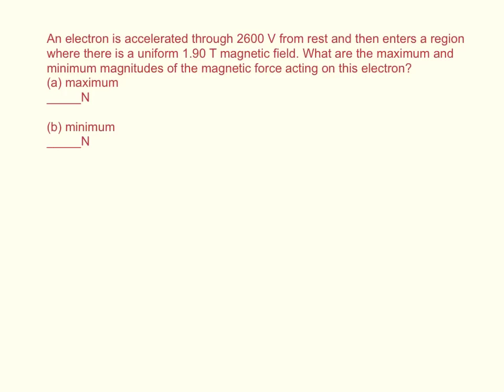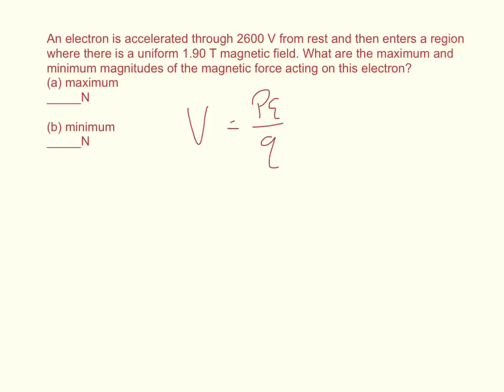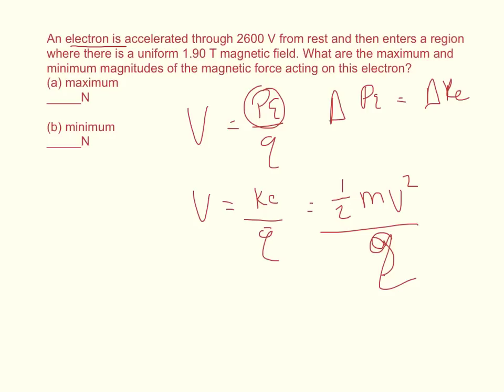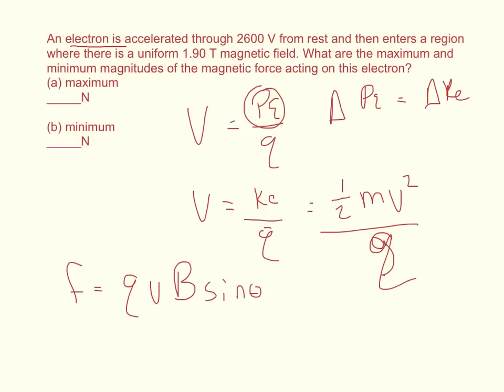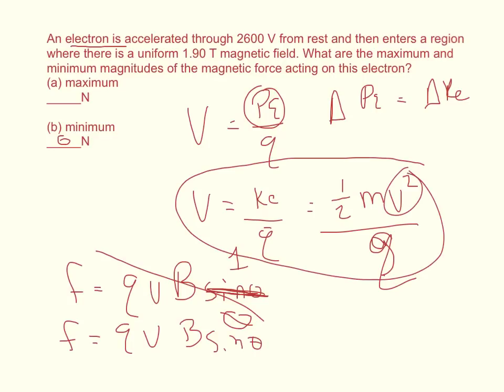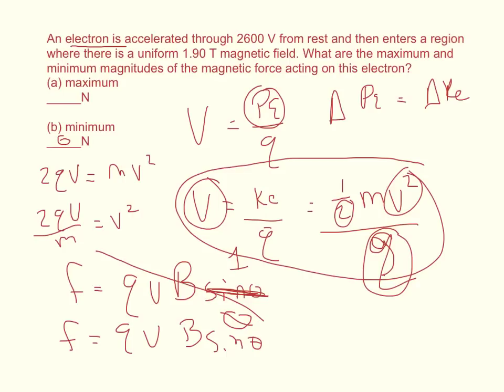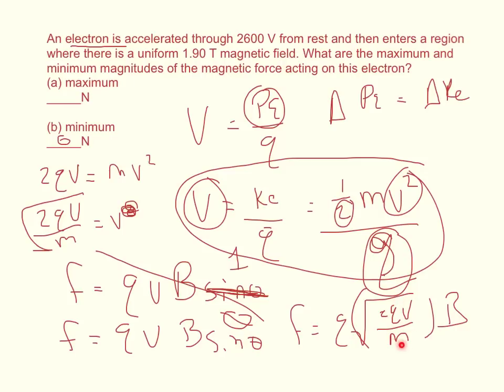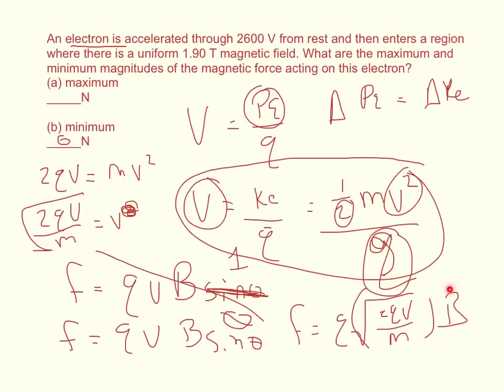Physics WebAssign Ch19 #3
An electron is accelerated through 2600 V from rest and then enters a region where there is a uniform 1.90 T magnetic field. What are the maximum and minimum magnitudes of the magnetic force acting on this electron?

(a) maximum
_____N

(b) minimum.
_____N